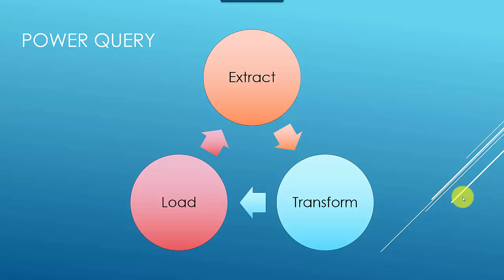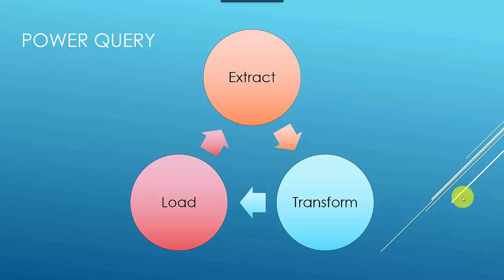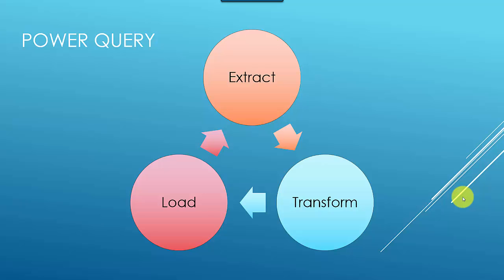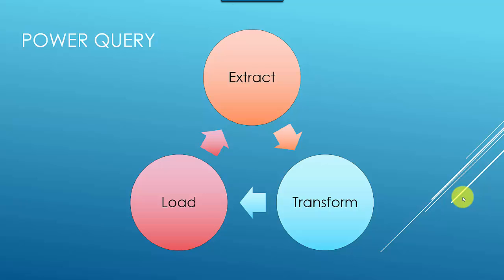Extract , Transform and Load Data using Power Query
Published on Jan 11, 2021:
In this video, we will talk about the extract, transform and load process that is handled by Power Query.

The previous video was an introduction to the series power query.